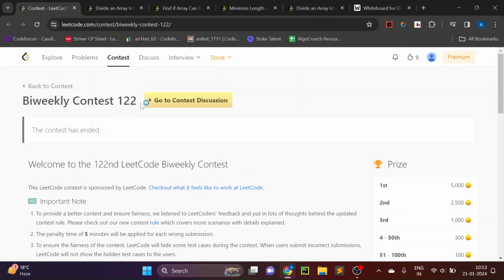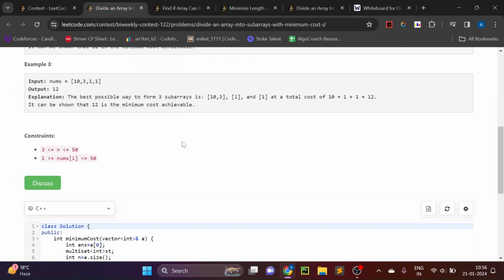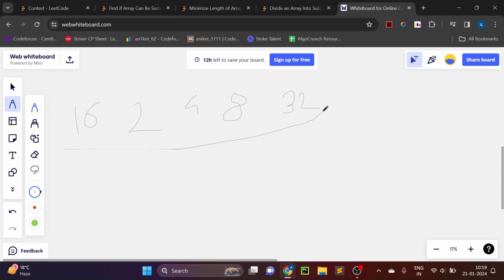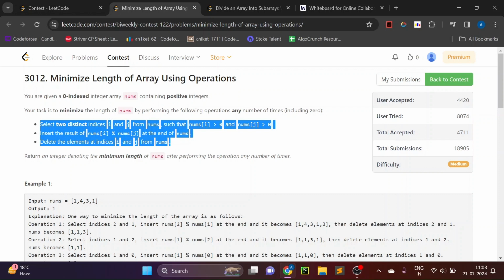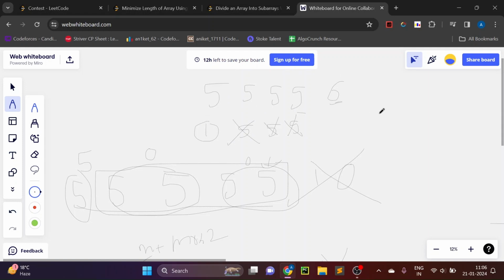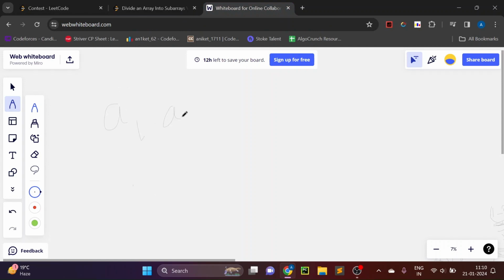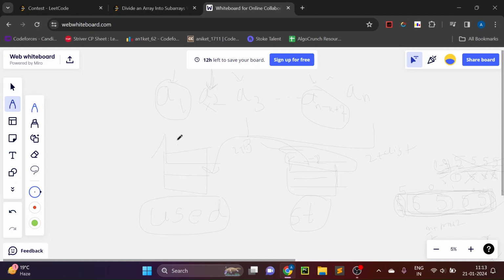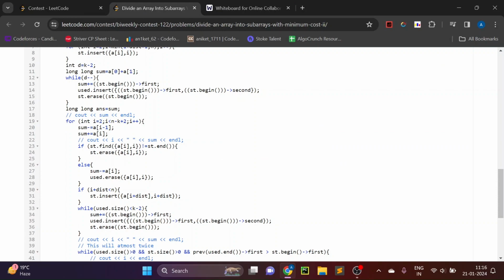Leetcode Biweekly contest 122 - Video Editorial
0:00 - Problem A
4:28 - Problem B
9:41 - Problem C
15:40 - Problem D

About Me -
I am Aniket, a third year CS student